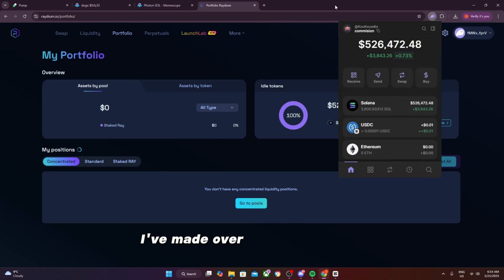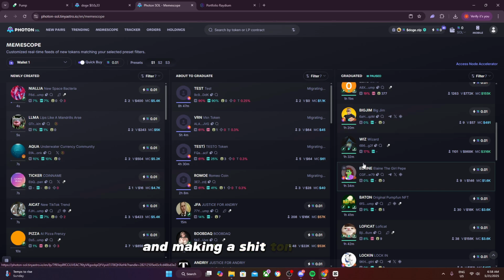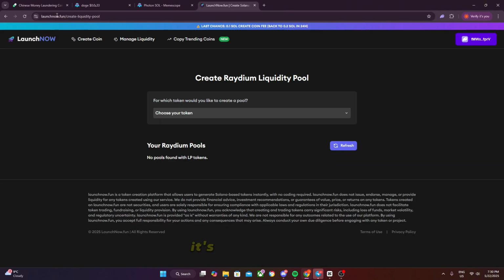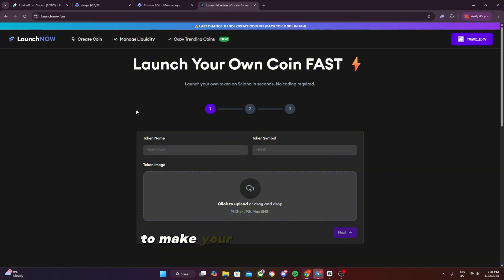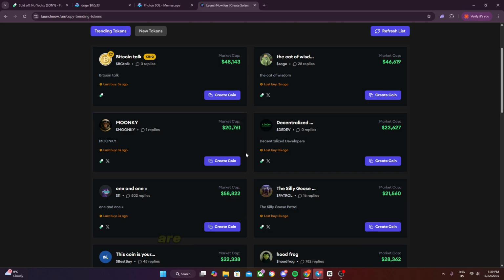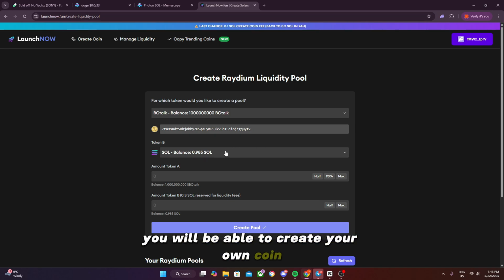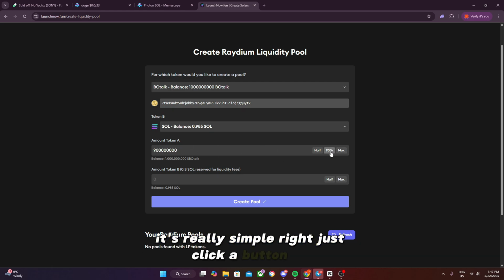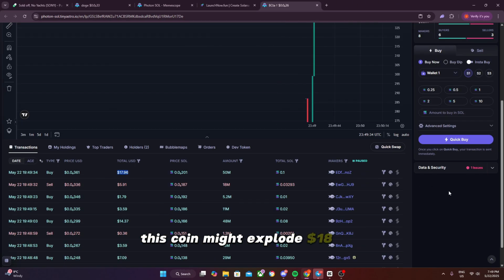How To Launch A Meme Coin And Make $577K **LIVE RESULTS**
How To Launch A Memecoin using Solana On Pump Fun or Raydium

💡 Want to Launch Your Own Meme Coin on tokenfast
Discover how to go from zero to potentially hitting $1 million! This detailed guide covers everything about launching and buying coins on tokenfast. Whether you're curious about pre-sales, holding strategies, or trending coins in 2025, I've got you covered.

1️⃣ Setup: Behind-the-scenes preparation for a successful launch
2️⃣ Launch: Step-by-step process to list a coin on Pump.Fun
3️⃣ Hold & Profit: Why diamond hands matter and how patience leads to massive gains

🧠 Questions Answered